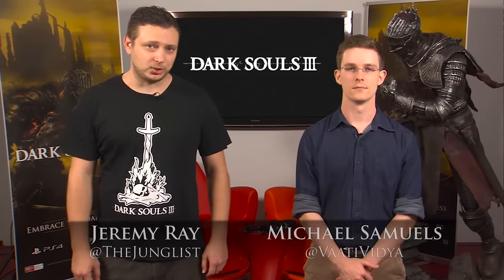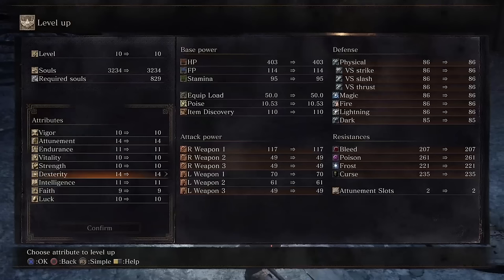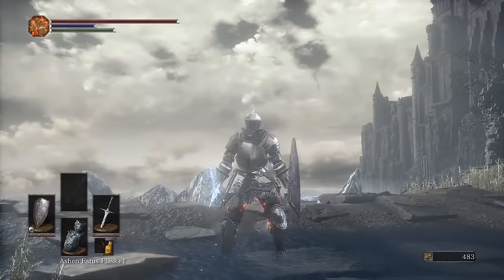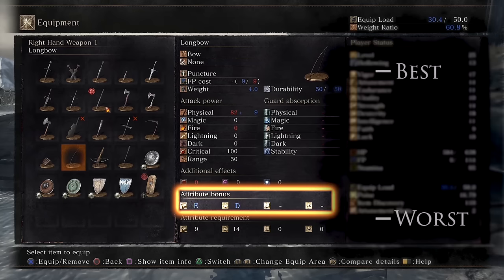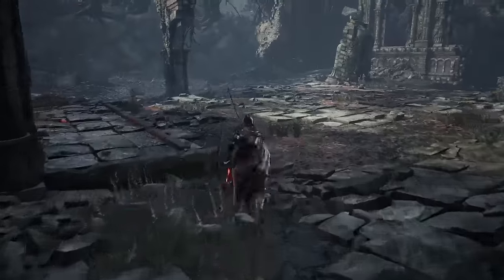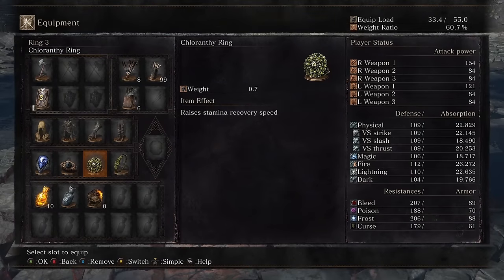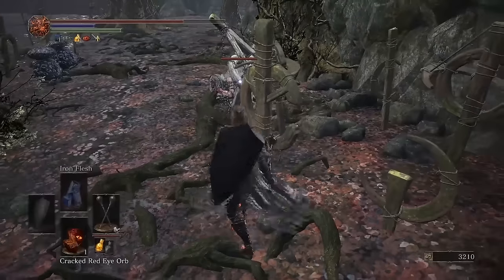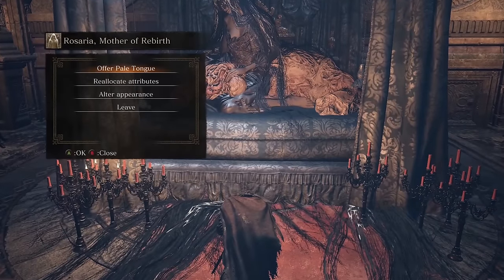Dark Souls 3 - PS4/XB1/PC - How to play DS3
Warning: spoilers inside!

We partnered with famous Dark Souls Youtuber VaatiVidya for a comprehensive guide on how to play Dark Souls 3! Be ready to die less often on April 12th!

00:45 - A comprehensive guide
28:55 - Top Ten Tips
31:18 - Why you should play Dark Souls III